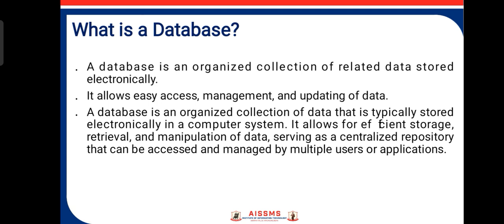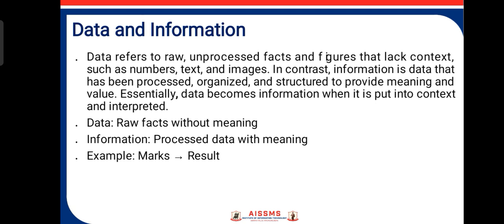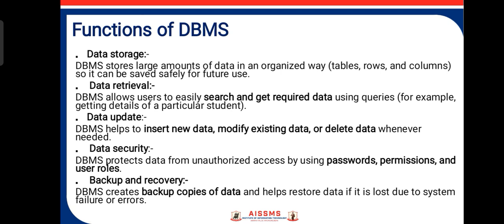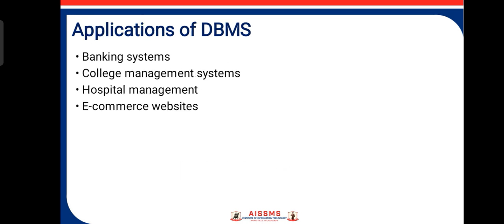Basics of Database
This video is presented by MS.V.M.Dilpak Assistant Professor in the IT department .

This video explains the fundamentals of databases, including what a database is, types of databases, basic database concepts, tables, records, fields, and the importance of databases in managing and storing data efficiently. Ideal for beginners in DBMS and computer science students.